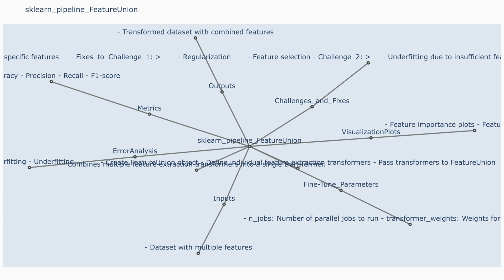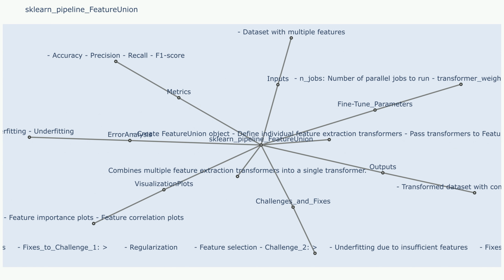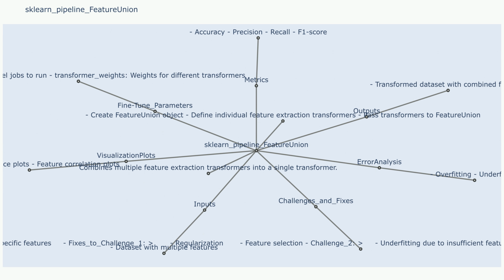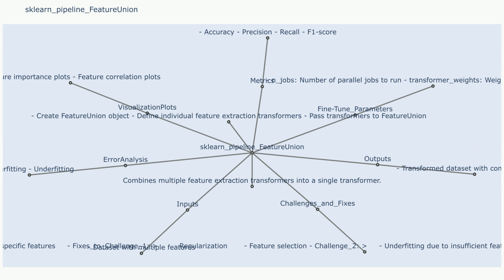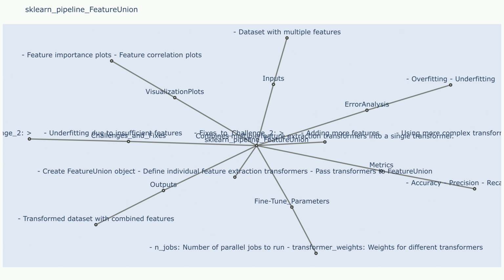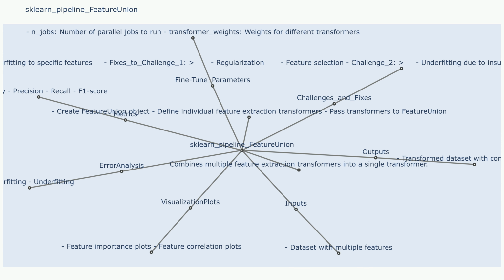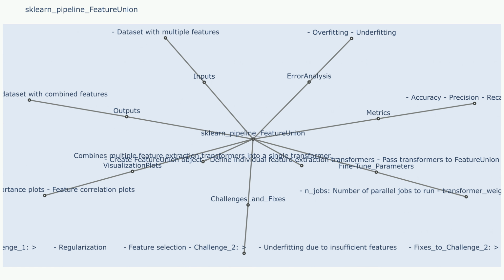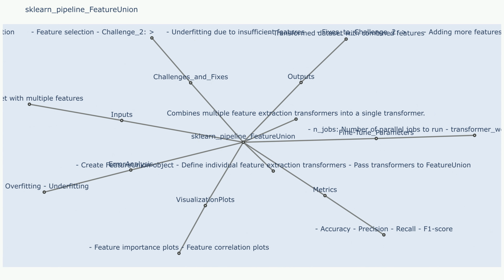248 250 sklearnpipelineFeatureUnion Description